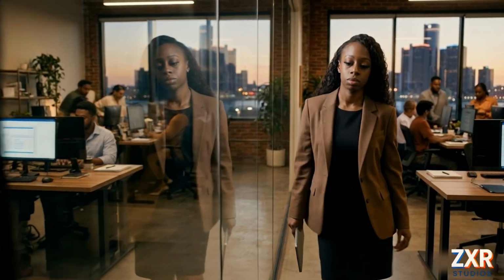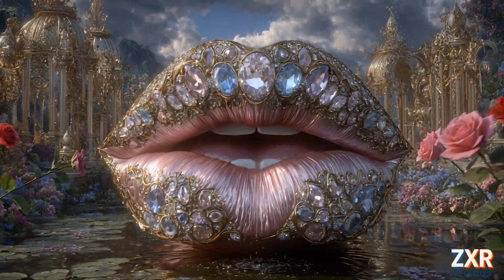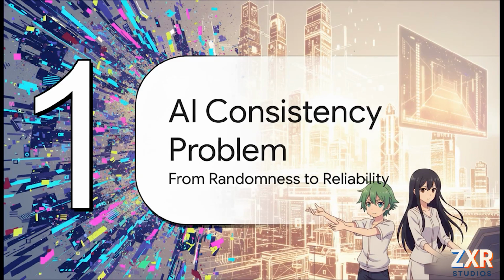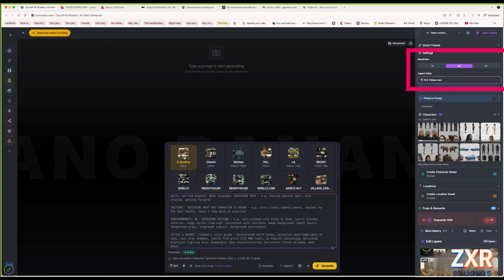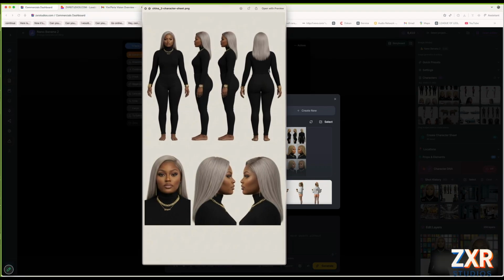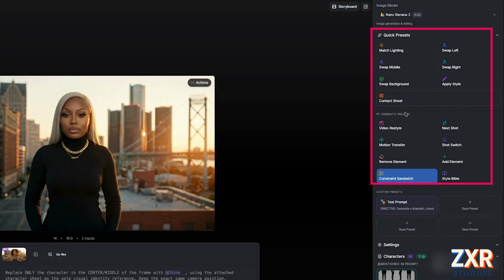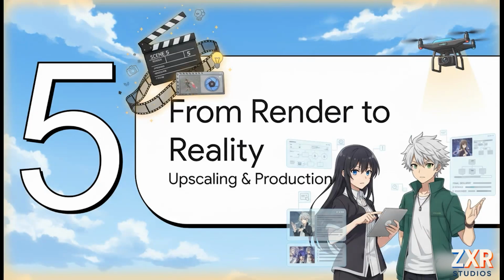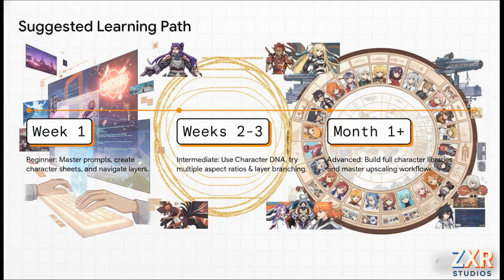Mastering Cinematic AI Workflow: The Ultimate Guide to Kling 1.0 & Nano Banana 2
Want to create breathtaking, consistent AI films and images? In this video, we dive deep into two game-changing AI tools: Kling 1.0, the ultimate AI video generator, and Nano Banana 2 in ZxR Studios, the best tool for building consistent, cinematic images
Whether you are a beginner looking to write your first prompt or an advanced user building character libraries and matching camera motion, this ultimate workflow guide has you covered
🎬 What You'll Learn in This Video:
Part 1: Mastering Kling 1.0 for Video We cover 13 essential tips to level up your AI filmmaking using Kling 1.0
Advanced Prompting: Learn the exact "Subject + Action + Constraints" formula to make your generations match your desired intent
Reference Images & Roles: How to upload reference images and assign them specific roles (like lighting or environment design) directly in your prompt
Photoshop for Video: How to edit existing shots by simply uploading a video and typing what you want changed, added, or removed
Perfect Consistency: Use the "Elements" tab to keep characters and props identical across scenes, and use video referencing to generate perfectly matched next shots
Camera & Motion Transfer: How to transfer dynamic camera movements from your phone or reference clips directly into your AI generations
Part 2: Consistent Images with Nano Banana 2 Next, we switch to Nano Banana 2 to build a rock-solid foundation for cinematic imagery
Characters & Locations: How to create character sheets (@) and location tags (#) to maintain exact facial, outfit, and environmental consistency across your storyboards
Cinematic Controls: Master focus depth, dramatic lighting, and aspect ratios (16:9 for video) to get the exact look you need
Layering Workflow: Learn how to branch out from different image layers to create reactions and alternate poses without starting from scratch
Magnific V2 Upscaling: How to take your favorite layers and upscale them using "Cinematic 4K Sublime" or "Ultra 8K" presets for final, pro-level renders

🔗 Links & Resources Mentioned:
Try ZXR Studios AI (NanoBanana Pro): zxrstudios.com

Tools Used in This Video:
Nano Banana Pro & Nano Banana 2